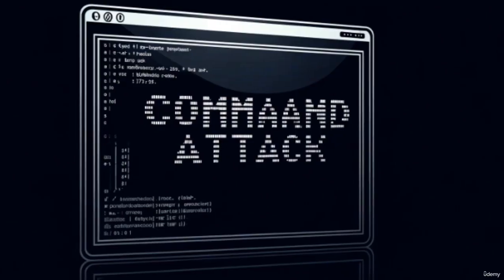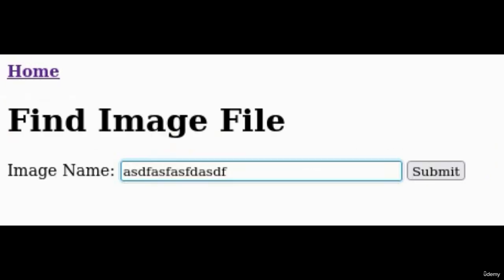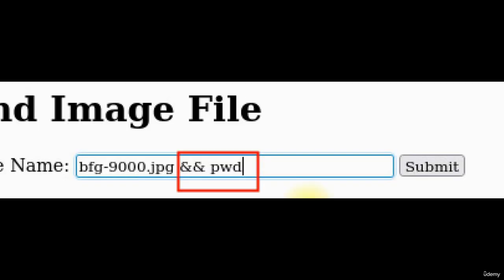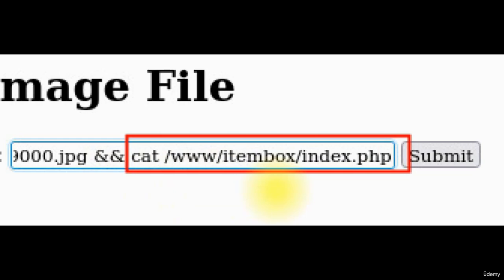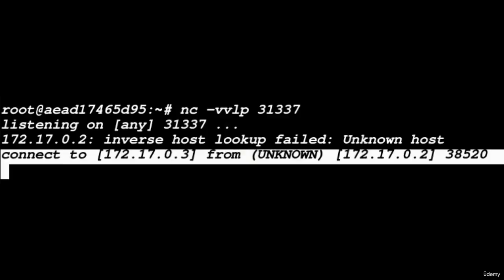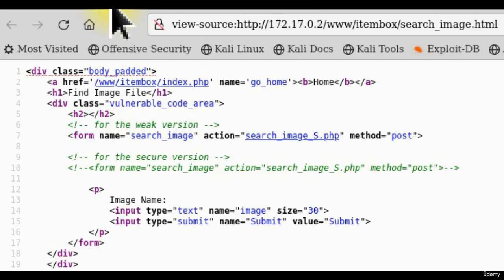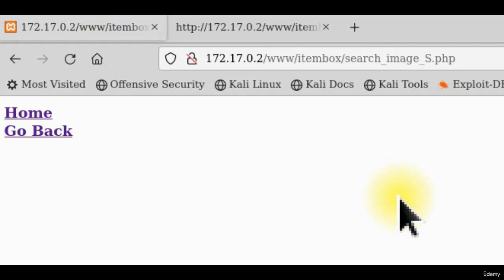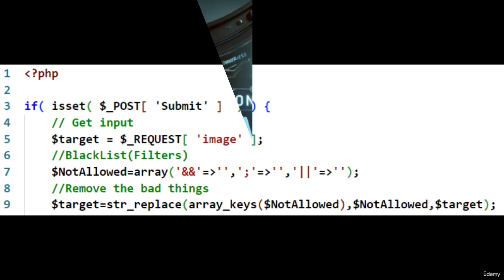How Hackers Exploit Websites — And How You Can Stop Them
Learn the fundamentals of web security and ethical hacking in this beginner-friendly tutorial series focused on real-world vulnerabilities and how to defend against them.

In this video, we break down some of the most common web attacks used by hackers — including SQL Injection, Cross-Site Scripting (XSS), Brute Force Attacks, File Upload Exploits, and Command Injection — and explain how they work from a defensive perspective.

⚠️ This content is strictly for educational and ethical purposes only. The goal is to help developers, IT professionals, and cybersecurity learners understand vulnerabilities so they can build more secure systems.

🔍 What You’ll Learn:
What is SQL Injection and how attackers exploit databases
How XSS (Cross-Site Scripting) compromises user data
The risks behind Brute Force attacks and password security
Why File Upload vulnerabilities are dangerous
How Command Injection attacks can expose server systems
Practical ways to filter inputs and prevent attacks
The importance of whitelisting vs blacklisting in security

🛡️ Why This Matters:
Modern web applications rely heavily on user input. Without proper validation and security controls, even a simple input field can become a gateway for attackers. Understanding these vulnerabilities is the first step to becoming a better developer or ethical hacker.

🎯 Who This Video Is For:
Beginners in cybersecurity / ethical hacking
Web developers who want to secure their applications
Students learning penetration testing basics
Anyone interested in how hackers think (defensively)